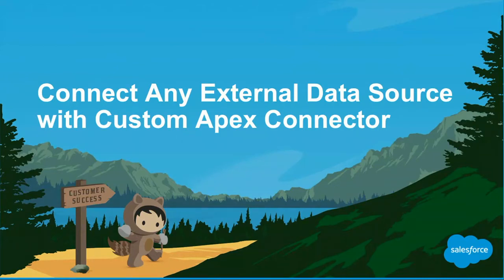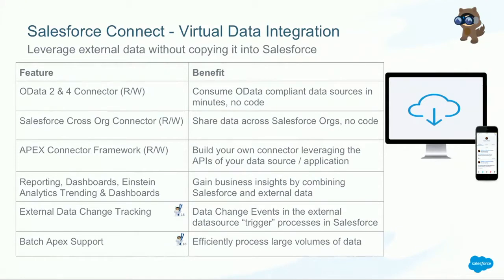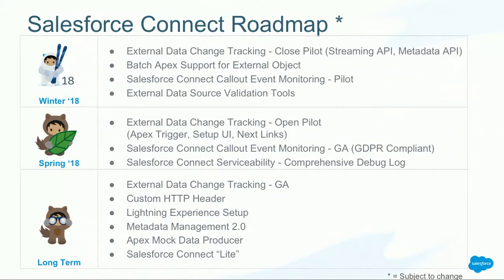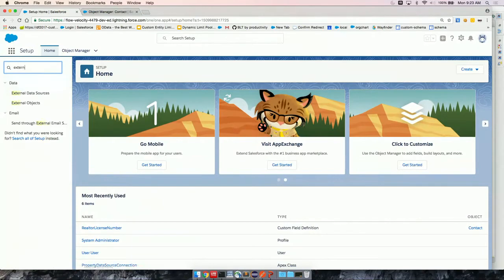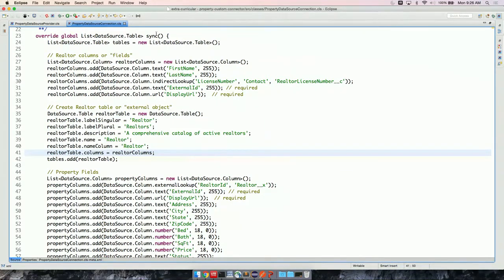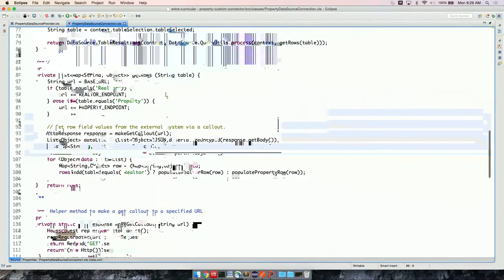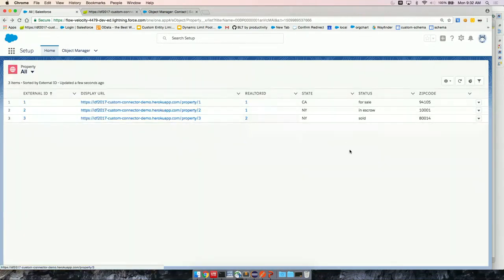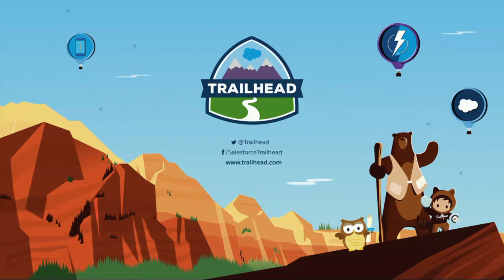Connect Any External Datasource with Custom APEX Connector (1)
The APEX Connector Framework enables developers to leverage the flexibility of Salesforce Connect to virtually integrate data from external systems. It provides powerful capabilities to develop your own custom adapter when the other available Salesforce Connect adapters aren't suitable for your needs. Join us to learn the general concepts of the APEX Connector Framework, get an introduction to upcoming and planned product features, and learn how to build a custom connector on your own.